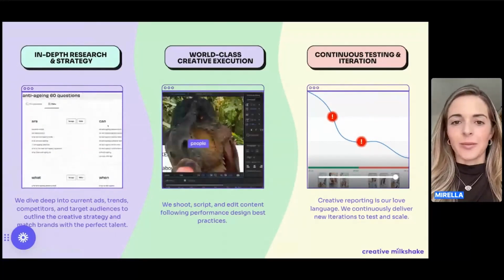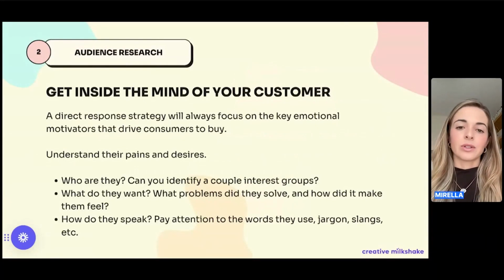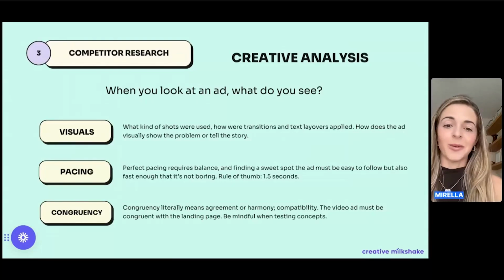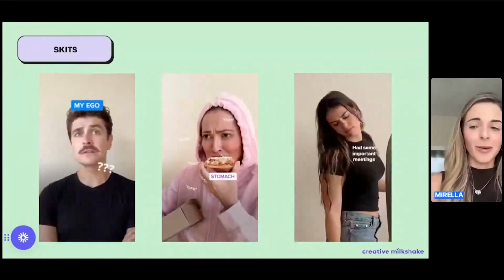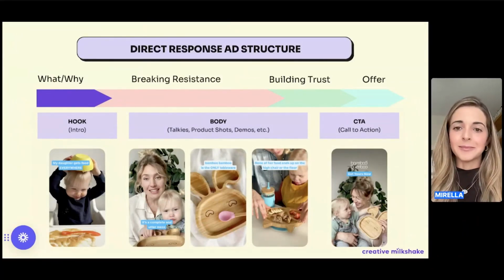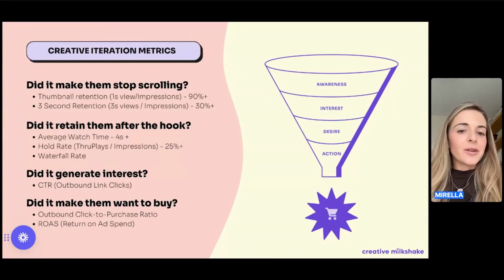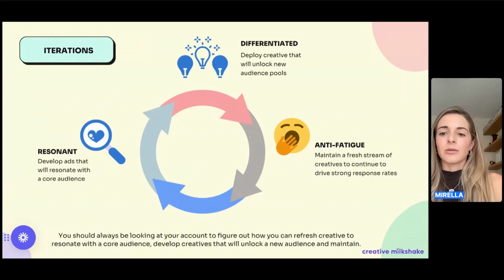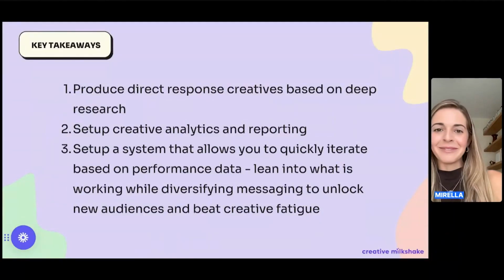From Concept to Conversion Proven Direct Response Ad Types with Mirella Crespi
Learn from a team that excels in research, strategy, and in-house production, delivering ads that significantly boost revenue and ROAS. Whether you're a brand, marketer, or creative professional, this webinar offers valuable insights into creating high-impact ads.

Key Takeaways
1. Deep-Dive Research for Tailored Strategies
2. Creative Diversity and Direct Response Techniques
3. Data-Driven Iteration and Optimization